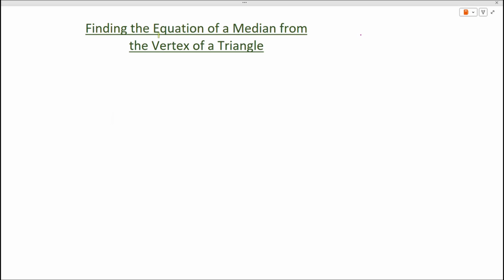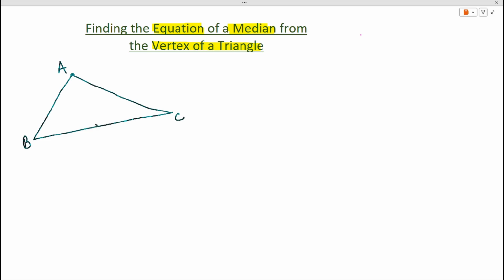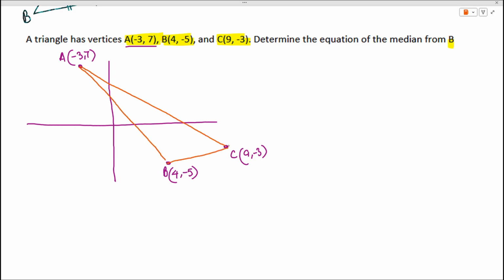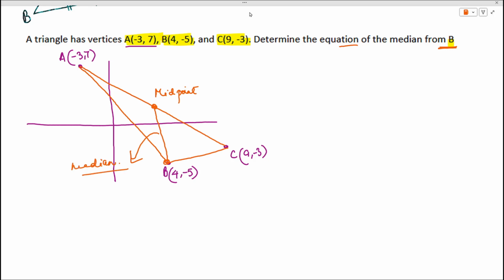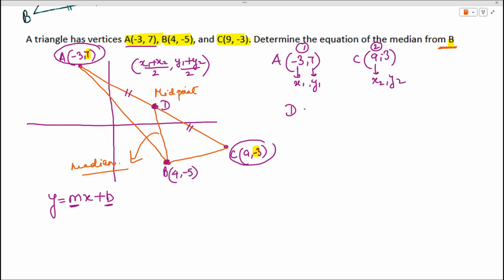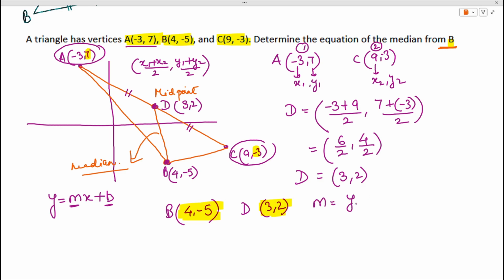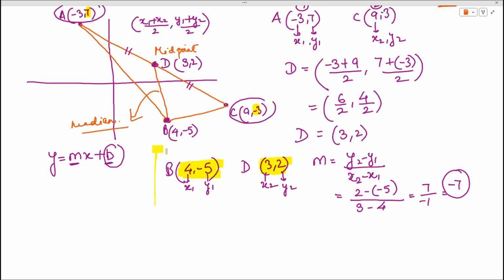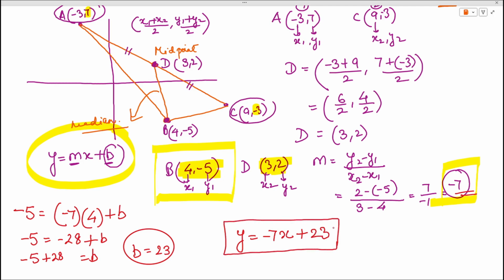Finding the Equation of a Median in a Triangle | Step-by-Step Guide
In this video, we walk you through the process of finding the equation of a median from a given vertex of a triangle. Using a step-by-step approach, we explain:

✅ How to find the midpoint of the opposite side
✅ How to determine the slope of the median
✅ How to derive the equation from the slope and the given point

Perfect for high school and college students studying coordinate geometry! Watch the full explanation and try solving some practice problems along with us.